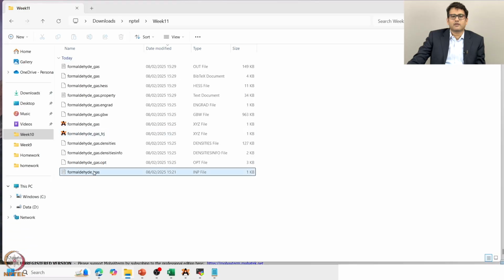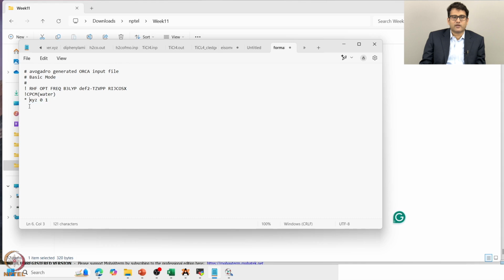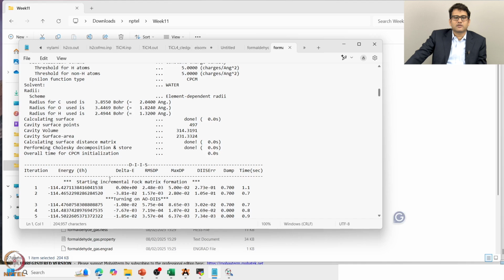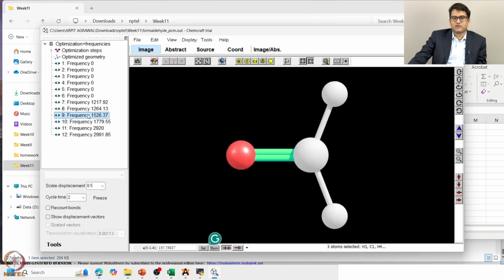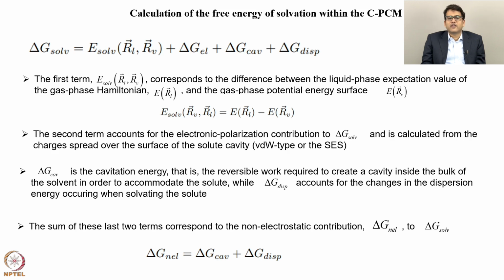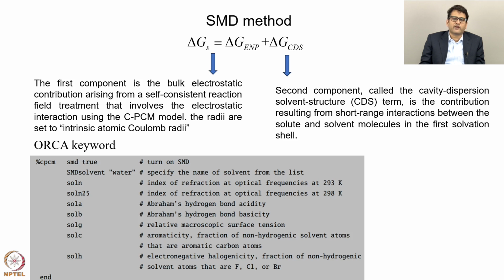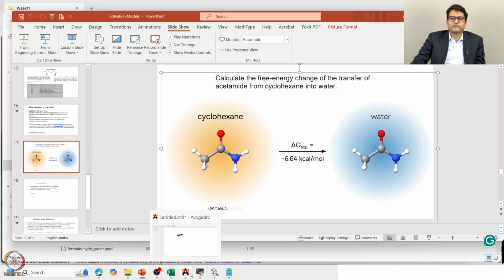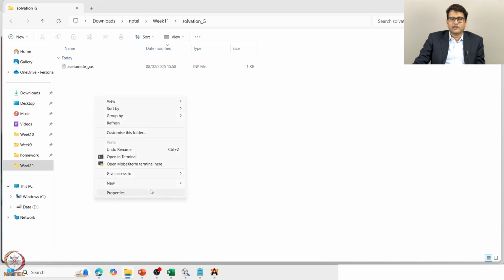Week 11: Lecture 64: Solvation models - II